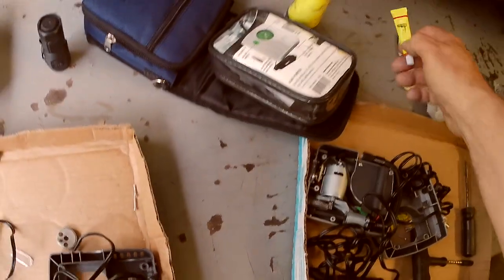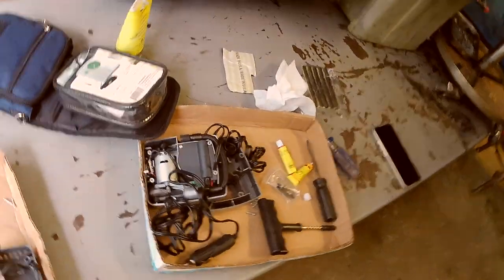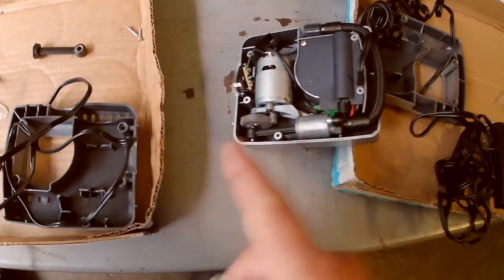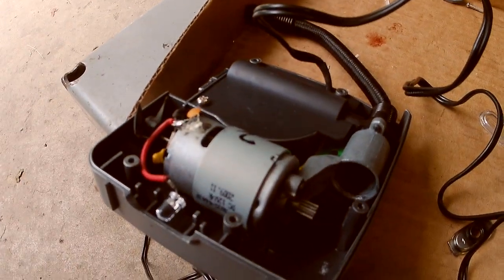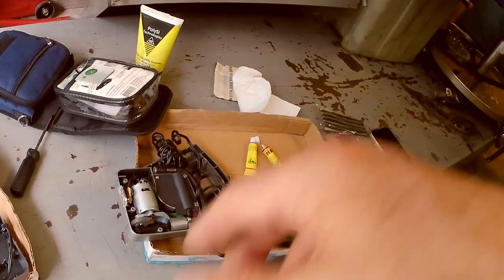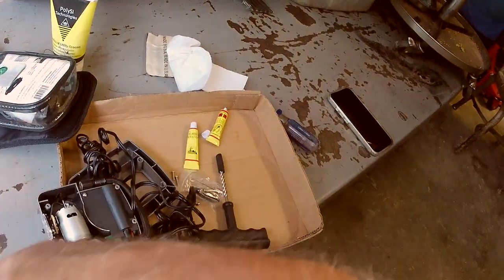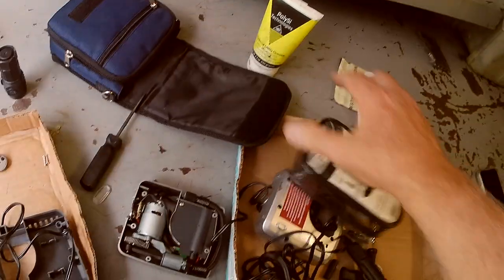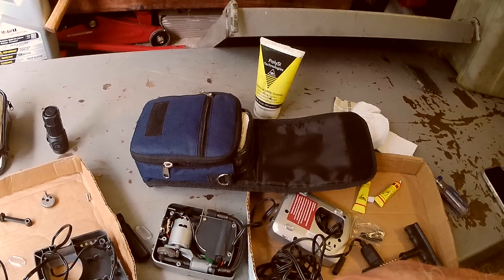FLAT TIRE REPAIR DIDNT GO AS PLANNED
Headed out for Grove City on the motorcycles for a steak lunch.. Jerry pulled up beside me at the traffic light right in front of the steak house after the 60+ mile ride,asking me if his rear tire looked flat to me... I could see that his rear tire was definately flat. my big concern was for him to pull over NOW and hope his rire dows not detach from the rim,,, He pulled over and started getting ready to plug his tire.. after plugging his tire,i attached my 12 volt electric tire pump and started inflating his tire.. about 5 minutes into the inflation,we heard a loud klack from the pump... the built in tire gage indicated 30lbs of air pressure in the tire,which was 11 pounds below the required 41 pounds required..
the pump was running but not pumping air any more...  there was a sheetz gas station just down the road about a quater mile away..  so jerry got on his machine with 30 pounds of air pressure in the plugged rear tire...  he was able to inflate the tire to the required 41lbs at the sheetz,and everything wasjust as though nothing happened..
 by that time due to the heat, we both had lost our taste for a steak so we headed home..  i was a bit concerned because ,i no longer had a working air compressor if one of use got another flat tire..
this video shows what i found about my small electric air pump that caused it to stop working...
after this pump failure, i got the 3 emergency i gathered my 3 tire repair kits including the 3 pumps i have as spairs,and i took the pump that failed apart. that is when i found that the casting that  secures the pump and the electric motor    inside the pump had cracked
so i took my other pumps at home apart to inspect and lube the piston and compressor bore with silicone grease.
this video shows what it looks like inside one of these small 12 volt electric air pumps.  i had these pumps for at least 15+ years and they pumped up flat tires on motorcycles and cars more that a few times over the years..
i paid just under $10 each for these pumps at walmart years ago,and i have one in my pick up my wifes  car on each of my motorcycles, and each of my kids have one in thear cars ..  my one son repaired  flats several times and pumped up the car tires ,which takes longer than a motorcycle tirre to inflate..  this pump that failed/broke is the 1st one i ever had fail ever..it didnt wear out  as much as it had a freak casting failure...
 so i spent the day doing maintenance on my spair pumps and i replaced the broken one for my venture,and made sure the worked after lubing the cylinders with silicone grease.. i also made sure i had glue,plugs, plugging tools,everything i needed to do a roadsice tire repair..